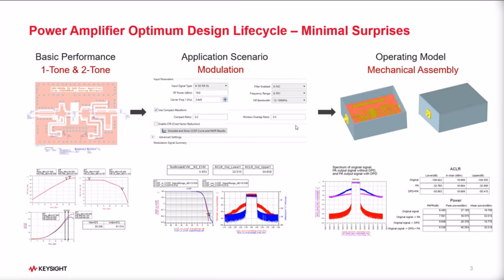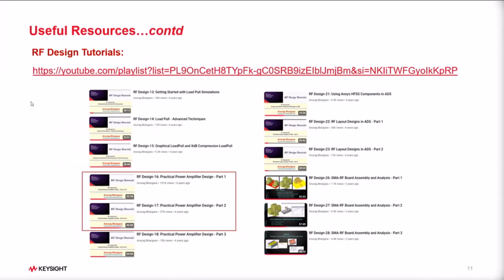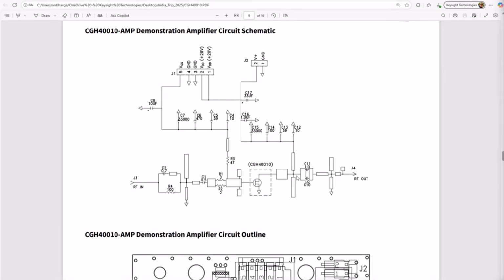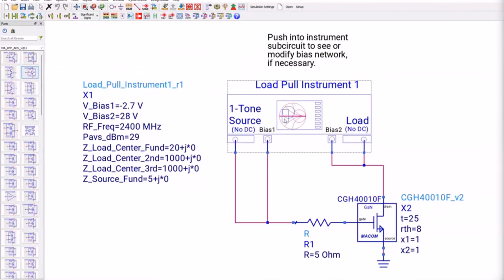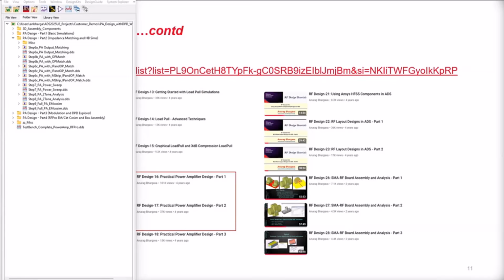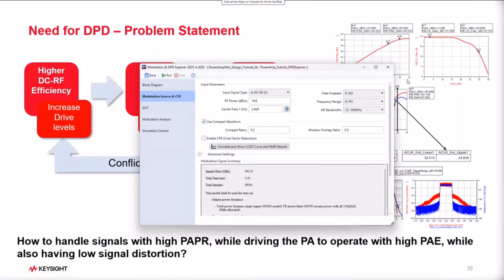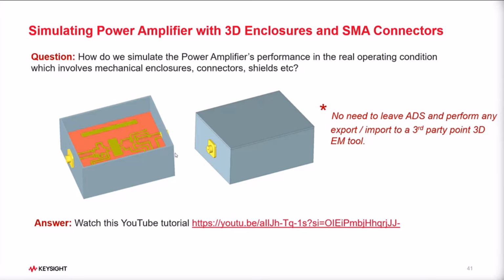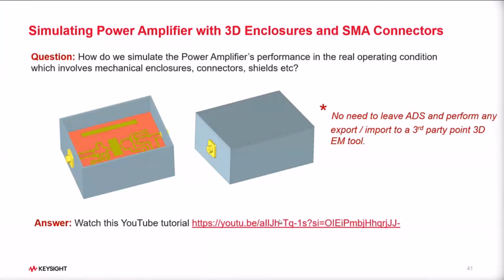Webinar - Practical Power Amplifier Designs with Keysight ADS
Join this exciting journey of practical power amplifier design using Keysight ADS where we will take a deep dive into basic to complex topics in an easy-to-understand manner. This webinar basics to power amplifier to complete assembly level 3D EM simulations including modulated simulations which are essential if you are designing power amplifiers for 4G, 5G, 6G, WiFi or any other modulation standards.

5. LoadPull GUI for ANN (requires Keysight Knowledge Center access)